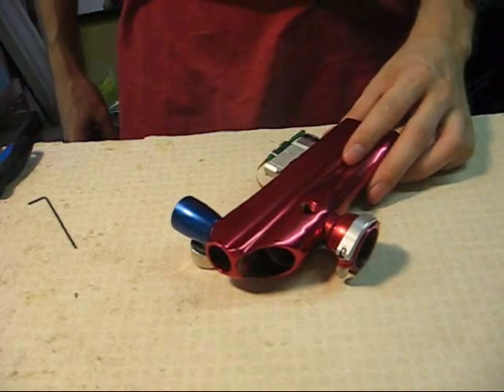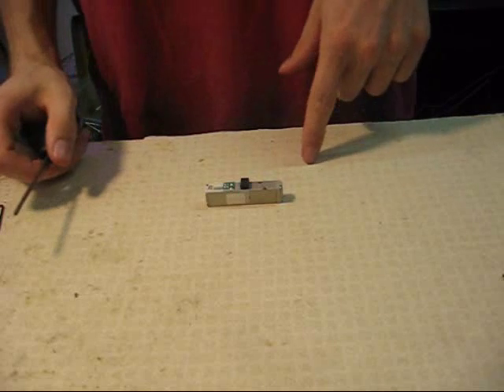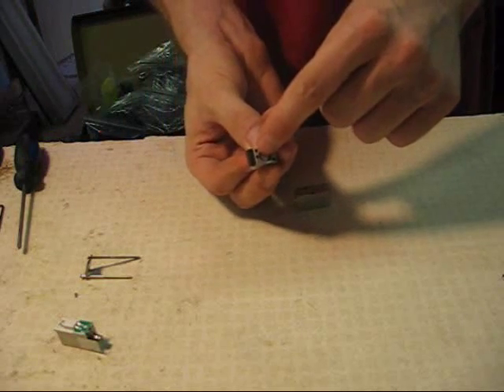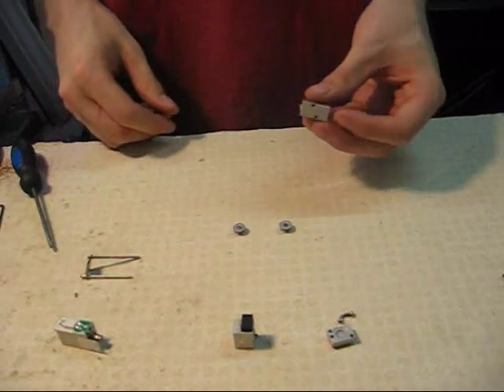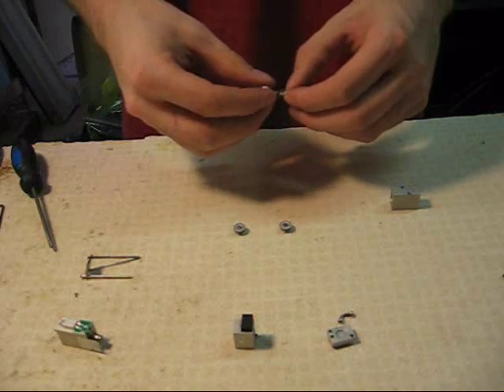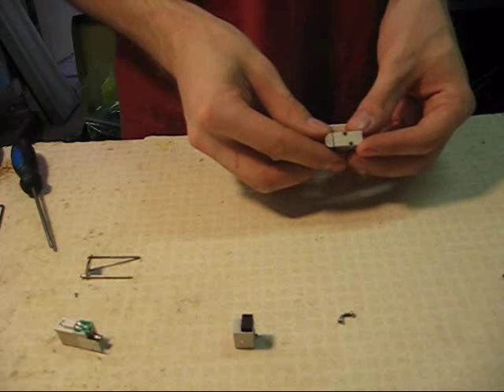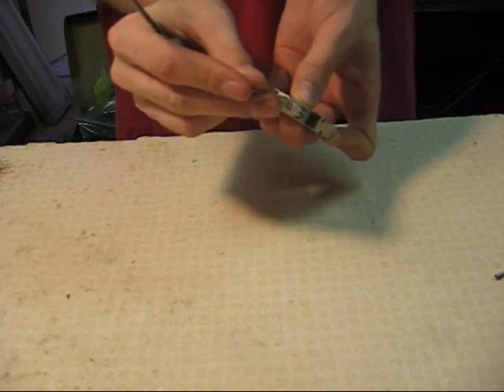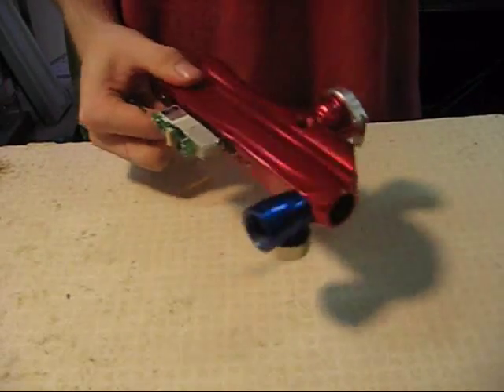shocker humphrey solenoid maintainance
how to strip and clean your humphrey solenoid

Please thank Ydna for making these videos by visiting his fantabulous(yes I made that up)